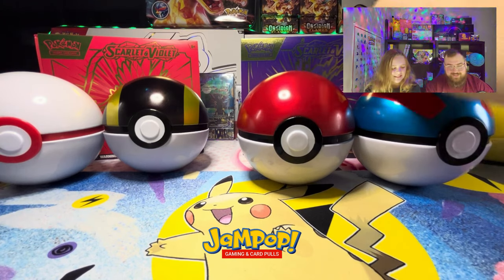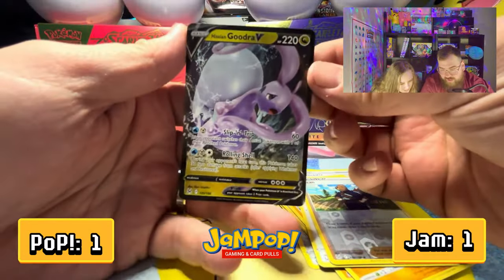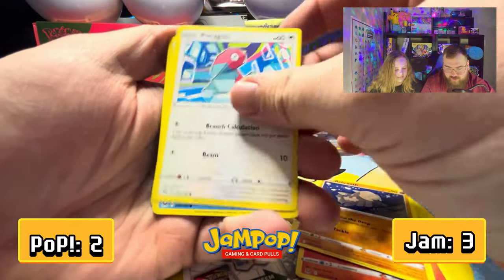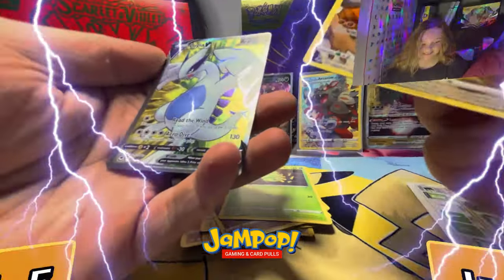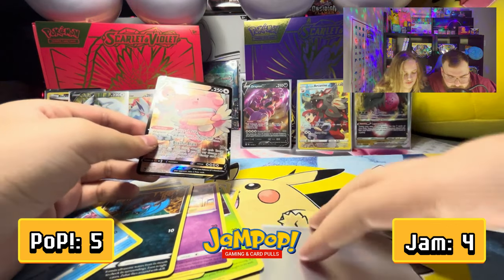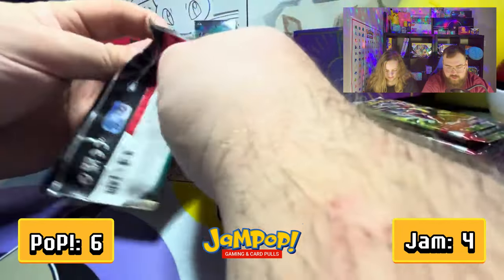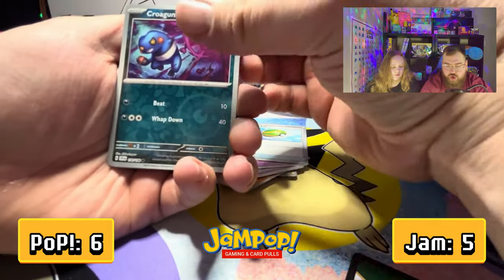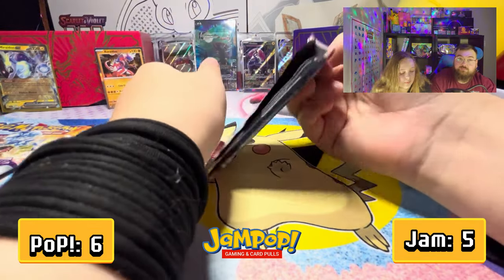Is the Costco Pokémon Deal Legit? Let's Investigate!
🌟 Get ready for an electrifying Pokémon showdown as we dive into an incredible Costco deal that promises to be every Trainer's dream! 🌈 In this thrilling video, we unbox the exclusive Scarlet & Violet collection, featuring an Elite Trainer Box paired with two Poké Balls, each loaded with Sword and Shield booster packs.

🔥 Join us as we embark on a Pokémon journey, cracking open the Scarlet & Violet box and the Sword and Shield packs side by side! 🎉 It's a head-to-head battle to determine which set reigns supreme, showcasing the excitement of discovering rare cards, powerful Pokémon, and epic hits!

📦 What's inside the Scarlet & Violet Elite Trainer Box? Uncover the mystery with us as we explore the premium contents, including card sleeves, dice, and special features unique to this limited edition collection. Will Scarlet & Violet steal the spotlight with its exclusive offerings?

💥 But wait, there's more! Witness the intense competition unfold as we pop open Sword and Shield packs from the two Poké Balls accompanying the Scarlet & Violet box. Will the classic Sword and Shield series prove to be a formidable opponent, or will Scarlet & Violet steal the spotlight?

🏆 To add an extra layer of excitement, we'll be keeping track of the hits – rare cards, holos, and possibly even a secret rare! Who will emerge victorious in this epic Pokémon card battle?

👁️‍🗨️ Don't miss a moment of the action, as we analyze and compare the pulls, discuss strategies, and determine which set is the ultimate winner. It's a Pokémon extravaganza you won't want to miss!

🎁 Whether you're a seasoned Pokémon Trainer or a casual collector, this video is packed with suspense, surprises, and all the Pokémon goodness you crave. Who will be crowned the Pokémon Master? Find out now! 🏆🔥 Pokemon ScarletAndViolet SwordAndShield EliteTrainerBox PokemonCardBattle CostcoDealcostco dealscostco deals this weekasmr unboxingcostco haul